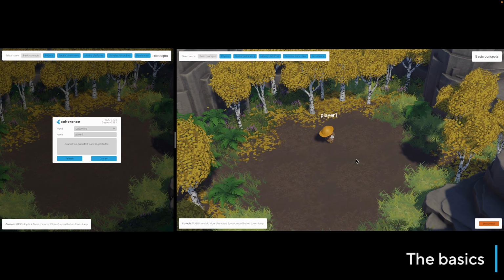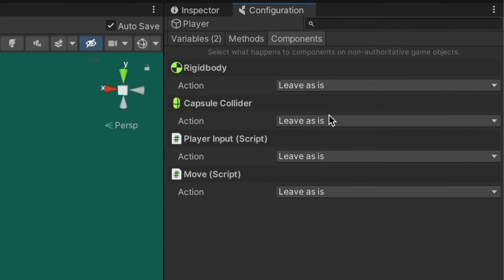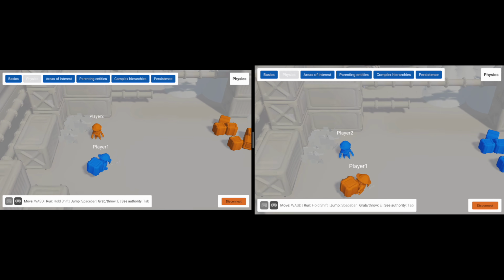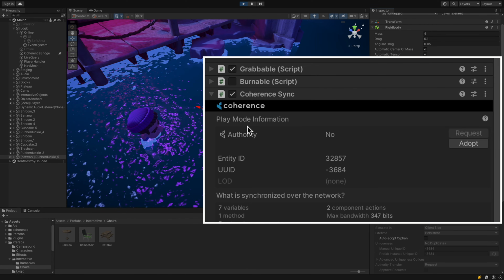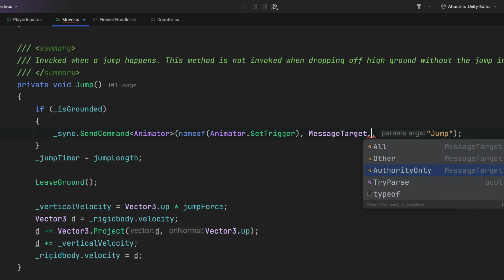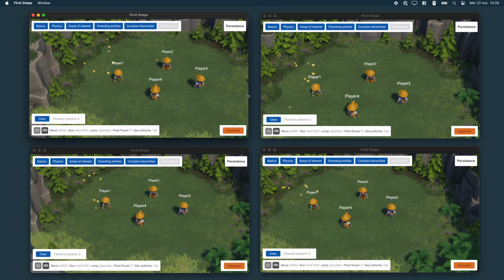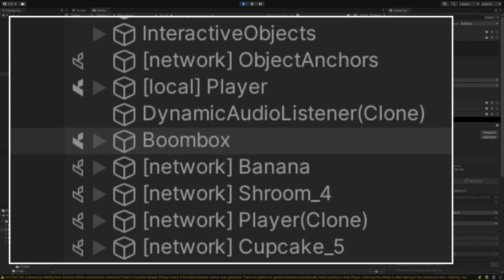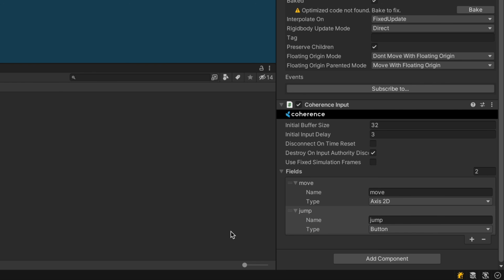Understanding Authority, Commands and Authority Transfer | coherence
Authority is a central concept in networking, and in coherence even more. We have an incredibly flexible authority model, and in this video we take a look at all the possibilities that it enables.

0:00 - Intro
0:14 - The basics
1:17 - Disabling remote components
1:57 - Authority changes
4:12 - Orphan entities
5:00 - Remote methods (Commands)
7:20 - Clients and servers
9:04 - Load balancing
9:28 - Conclusions

coherence is a multiplayer engine and platform that allows you to easily build anything from session-based games to persistent virtual worlds on desktop, console, mobile, VR and the web.